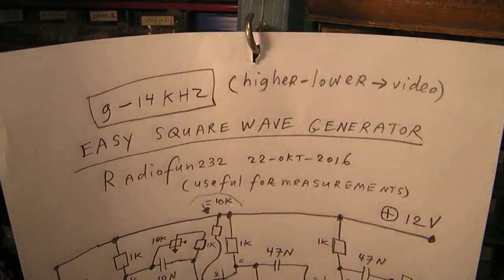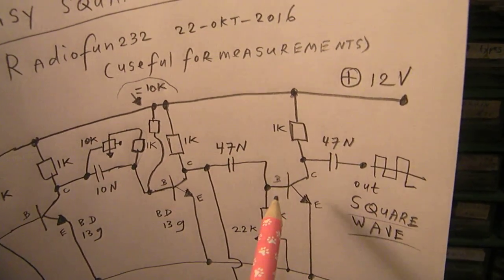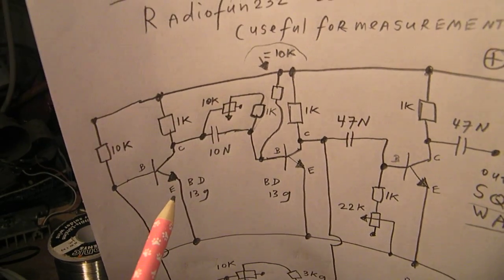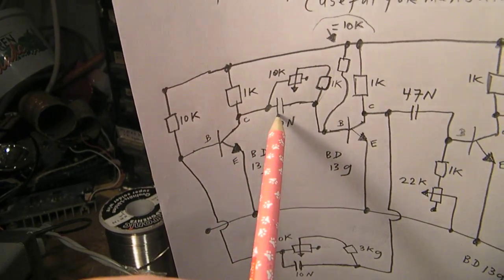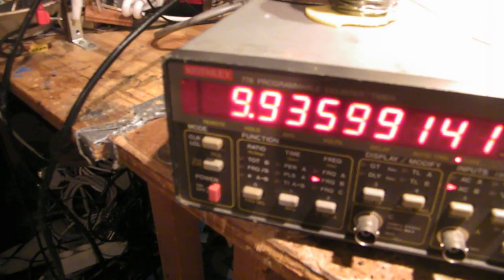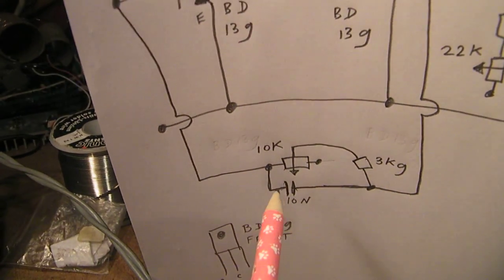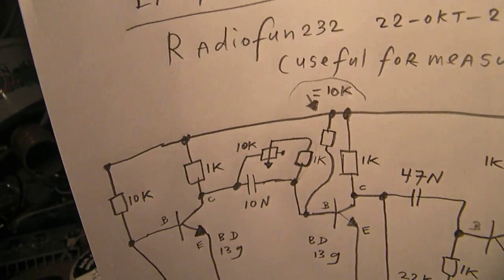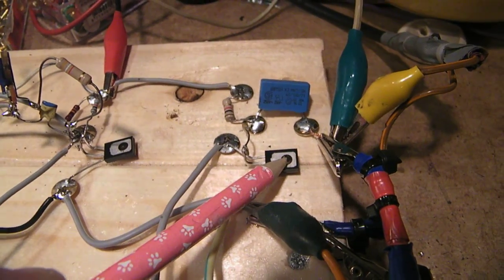Easy square wave generator for measuring purposes 9 KHz-17 KHz (schematic)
Important: also usable on lower frequencies (!) between 300 Hertz and 9000 Hertz or more by changing the caps value (C1 and C2). Circuit uses 3 x a BD 139 NPN medium power transistor with a Hfe (=Amplification factor) 70-150. Circuit Works good due to the good properties from he BD 139. Hfe = 70 or 150. Correction I say somewhere transistor 2 but I mean transistor 3 (!).

In thematical order you can find these video’s under the “comments” section. My books about electronics are available via the website from “Lulu”, search for author “Ko Tilman” there. My books are also available via Barnes and Noble and via Amazon. Regarding all my video’s: I constantly keep them actual, so the original video’s with the most recent information are always on YouTube. That is the source, and search there. When my video’s are reproduced or re-edited on other websites/channels you cannot be sure about the original content (=really working electronics) and important adaptations to the circuits.